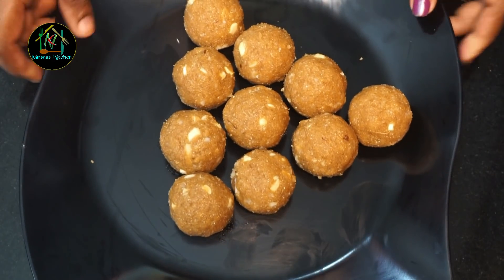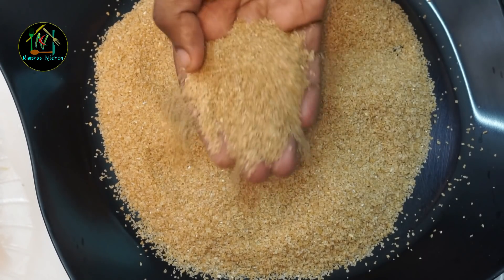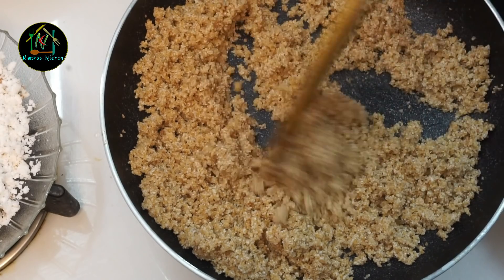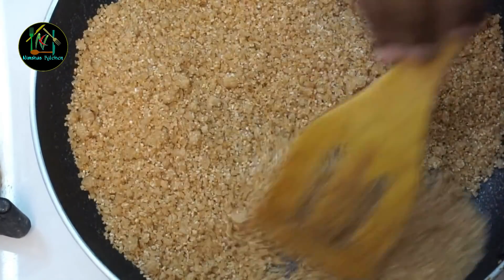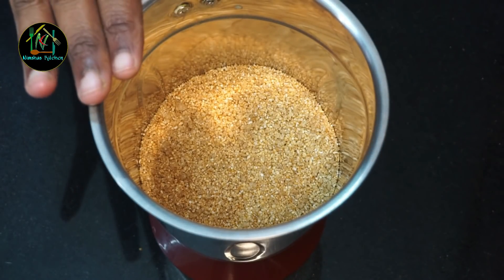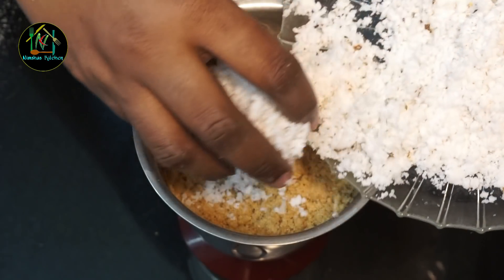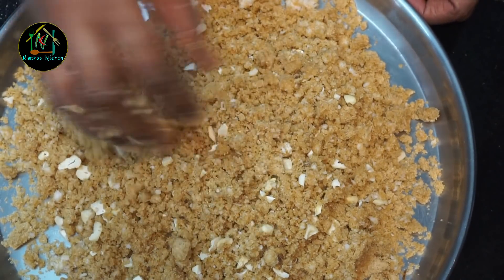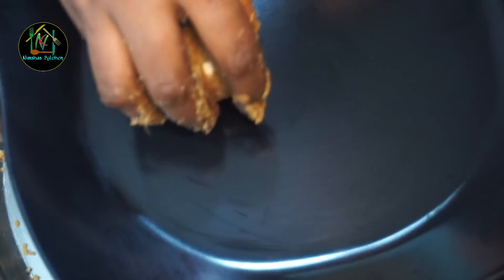നുറുക്ക് ഗോതമ്പ് ഉണ്ടെങ്കിൽ ഇതൊന്ന് തയ്യാറാക്കി നോക്കൂ